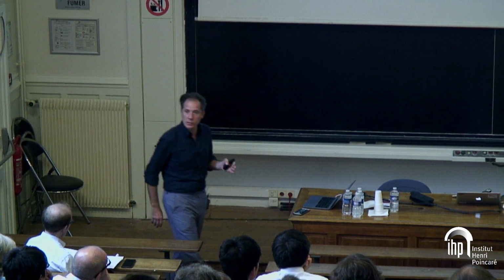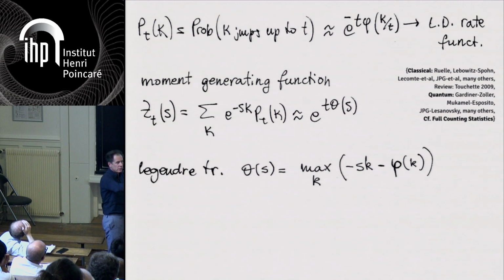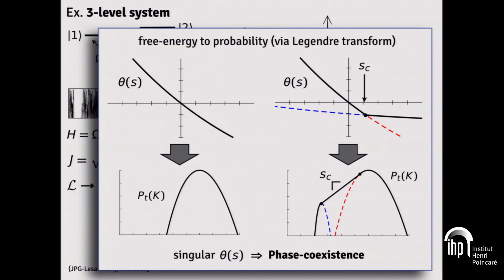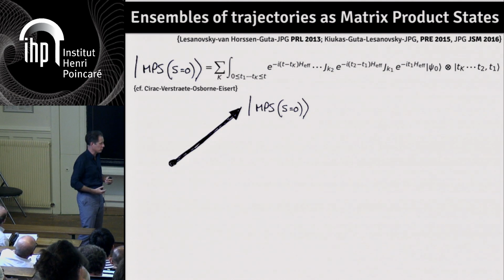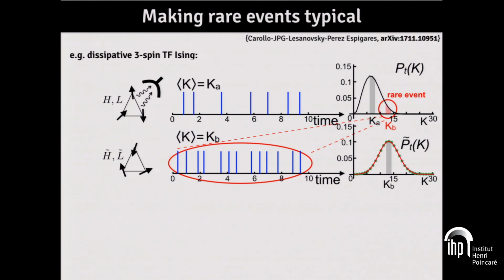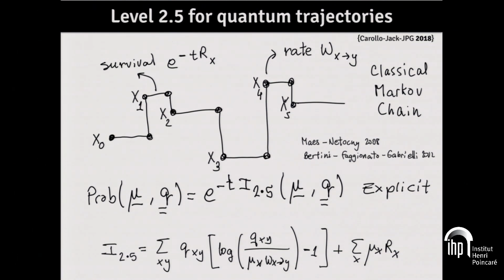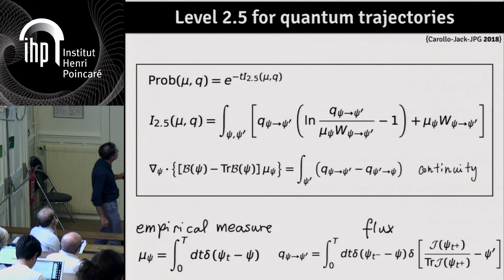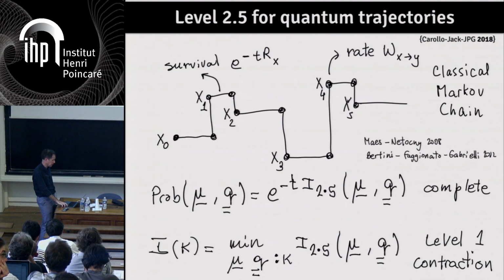Dynamical large deviations and open quantum systems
By Juan Garrahan (School of Physics and Astronomy and Centre for the Mathematics and Theoretical Physics of Quantum Non-Equilibrium Systems, University of Nottingham, United Kingdom)
Abstract: I will explain how, in systems with quantum Markovian dynamics, it is possible to define a "statistical mechanics of trajectories", that is, a framework for studying ensembles of trajectories in a manner analogous to ensembles of configurations in equilibrium statistical mechanics. This provides the natural platform to describe and characterise complex non-equilibrium behaviour borrowing from concepts from equilibrium thermodynamics. I will illustrate these ideas with simple examples of open quantum systems displaying intermittency and metastability, and show how such dynamics can be related to the existence of competing (dynamical) phases and transitions between them. Time permitting I will discuss the some or all of the following: (i) the connection to matrix product states, (ii) applications to state smoothing and prediction/retrodiction, (iii) how to engineer systems that display as their typical dynamics the rare atypical behaviour of another system of interest, (iv) a "level 2.5" of large deviations (i.e., large deviation statistics of all possible dynamical observables) for open quantum systems.